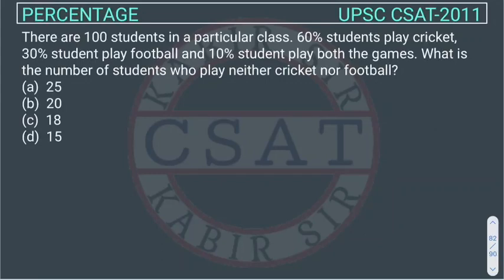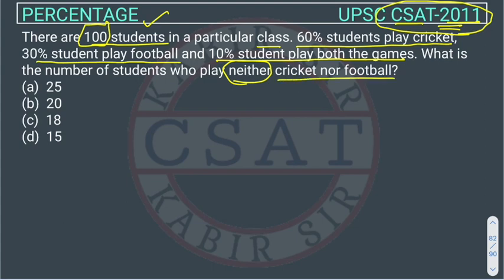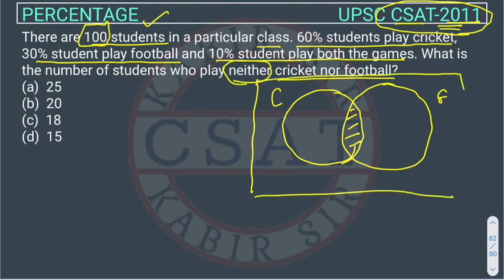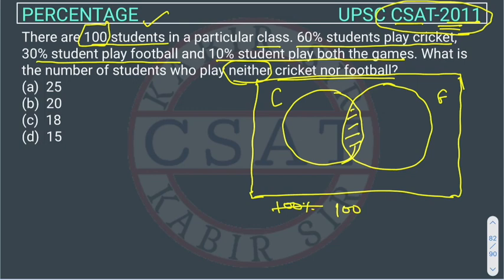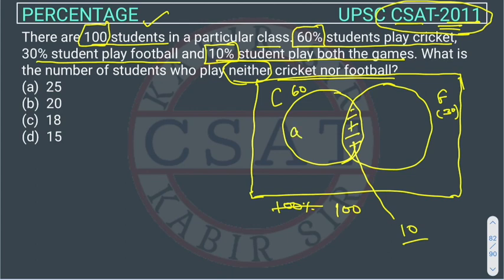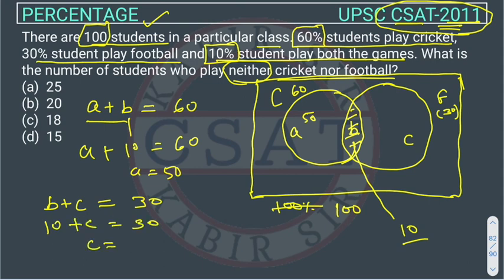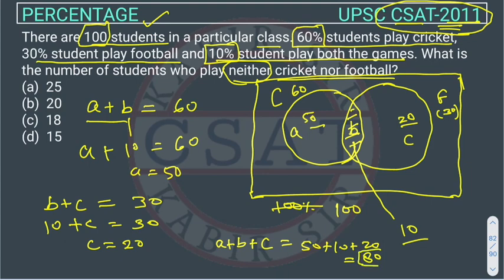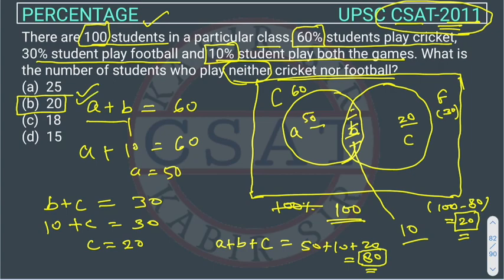UPSC CSAT PYQ 2011 PERCENTAGE | There are 100 students in a particular class. 60% students play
There are 100 students in a particular class. 60% students play cricket, 30% student play football and 10% student play both the games. What is the number of students who play neither cricket nor football?